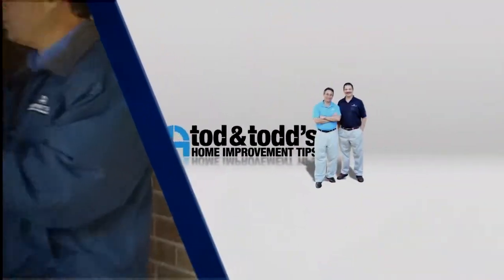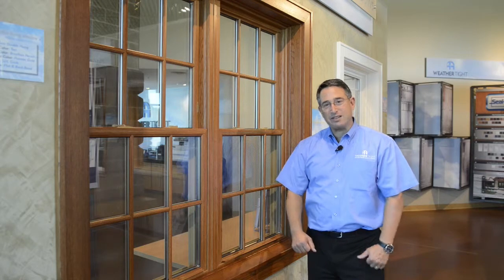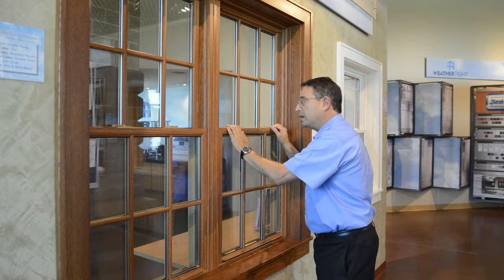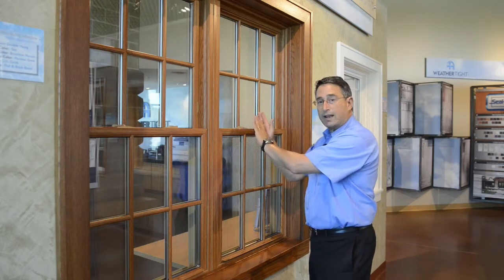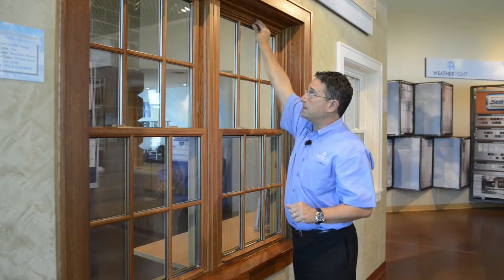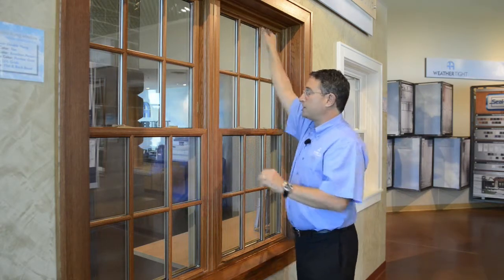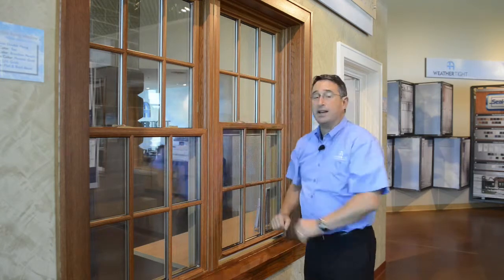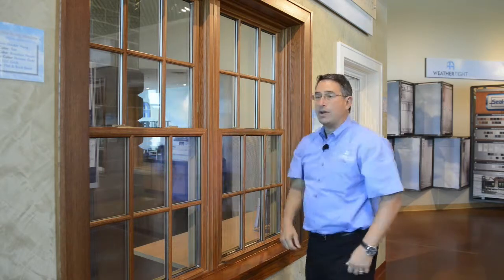Problem Locking Your Double Hung Window | Weather Tight Corp.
Are you having problems locking your double hung windows? Let Tod help you identify some of the most common issues and see if you can correct them on your own. Read about when to stop fighting hard to open windows

There are a few common issues that will prevent your windows from locking properly, Tod will help you identify and fix them on your own.

Time Stamps:

0:13 – Generally only three things you need to look for if you’re having problems locking your double-hung window
0:21 – First common problem, the locks are in the lock position
0:44 – Fix first common problem by unlocking the locks and ensure window is in the proper position
0:55 – Second common problem, top sash isn’t pushed all the way in place
1:13 – How to fix second common problem, push sash into place
1:24 – Third common problem, lower window not locked into place after tilting in for cleaning
1:38 – How to fix third common problem, tilt window in again, and then snap them back into place properly